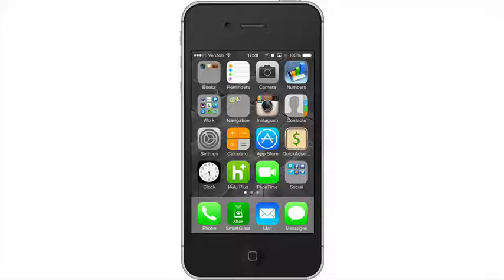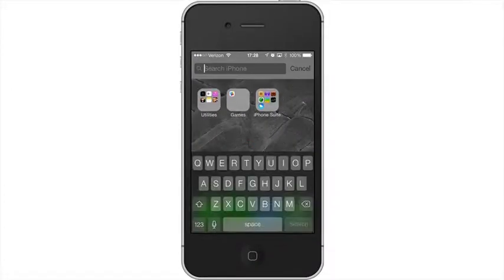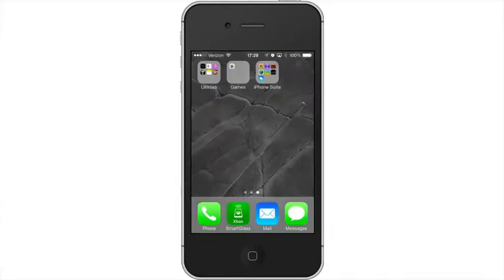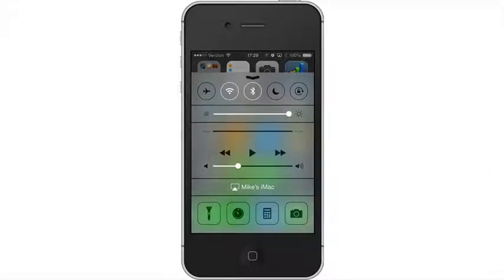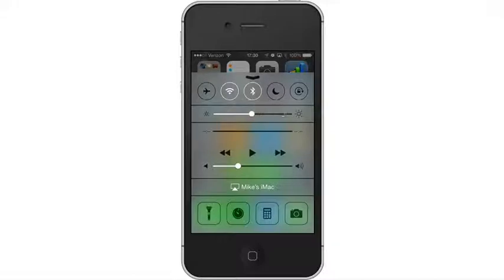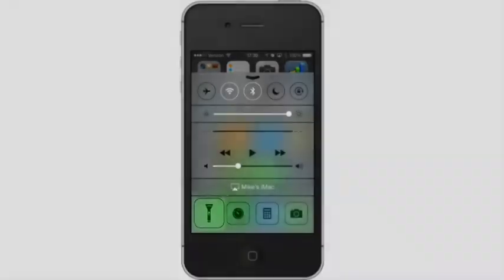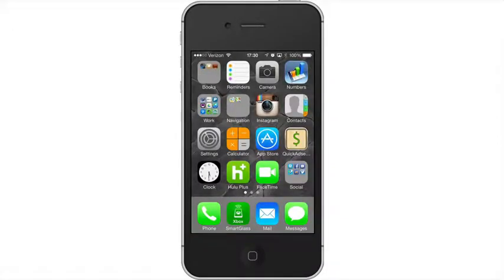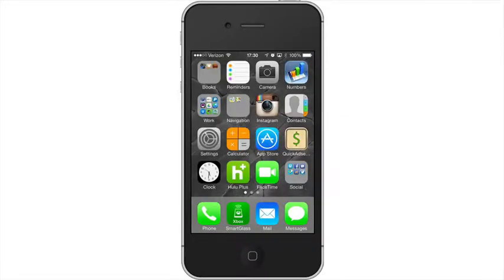Use Gestures in iOS7 for Spotlight, Control Center, & Notification Center [How To]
This video demonstrates some of the new gestures available for navigating a device running iOS7. This includes where to find the spotlight search bar, how to access control center, and the standard notification center.